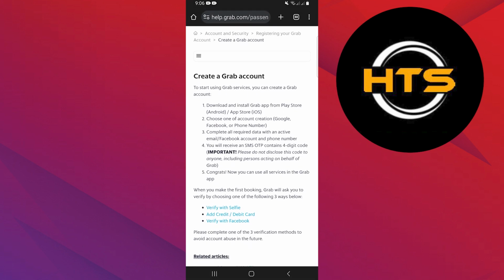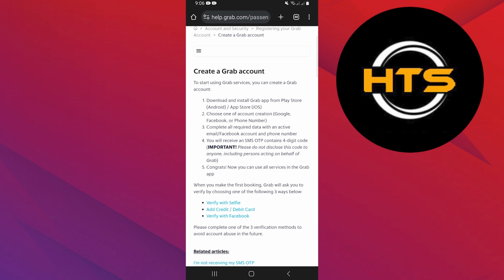How To Create Grabpay Account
Hi everyone! Welcome to this how to create account on grabpay video tutorial.

If you want to know how to get verified on grabpay, how to verify my grab account or how to verify in grab, this video is for you.

In this video, we will show you how to get verified in grabpay, how to verify account in grab and how to know if your grab account is verified.

The steps on how to verify your grab account is easy.

After watching this video, you will find out how to activate grab account and how to verify grab passenger.